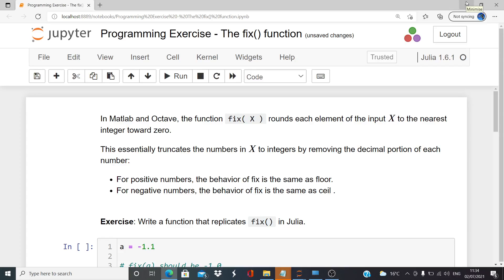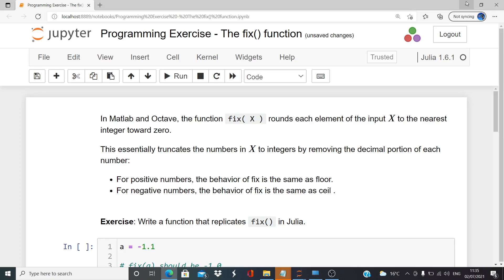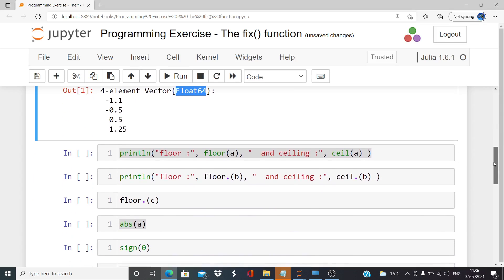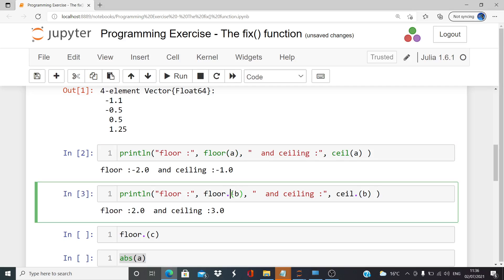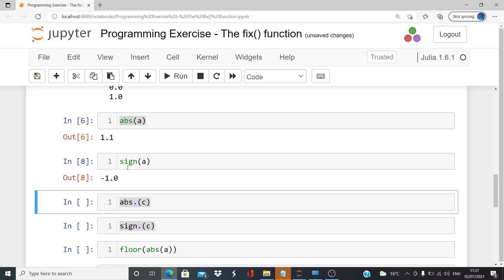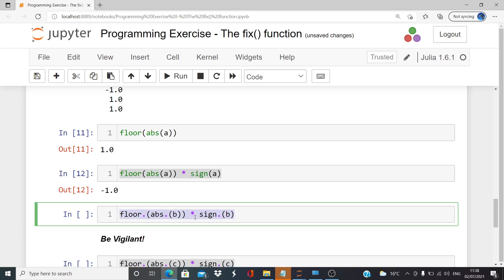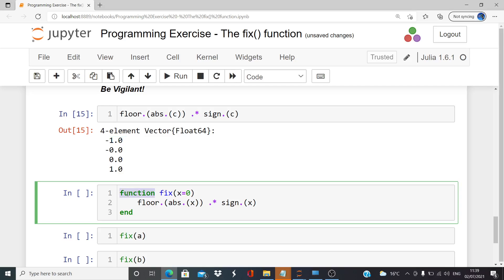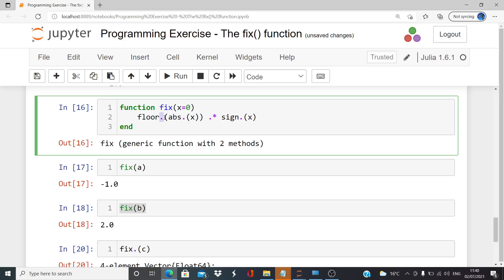Julia Programming Exercise: Implementing the Fix Function with Julia.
Julia Programming Tutorials for beginners. Here we implement the "fix()" function  - from Matlab and Octave - this time with Julia. We use simple mathematical functions such as floor(), ceil(), abs() and sign().